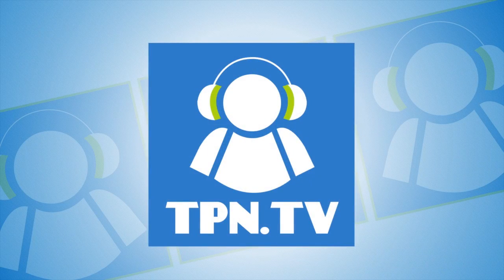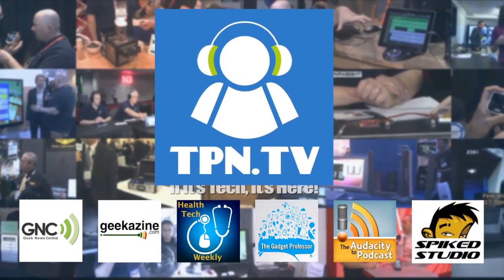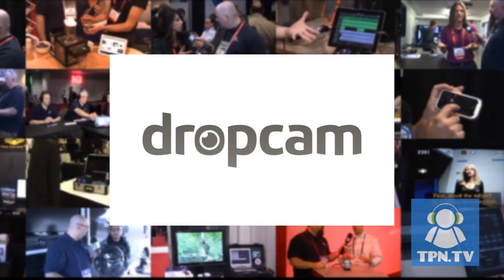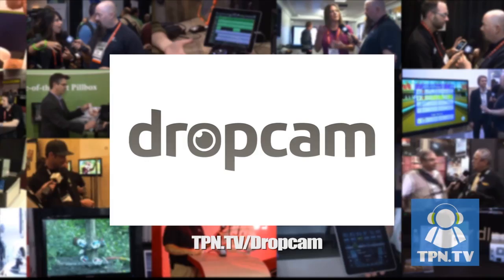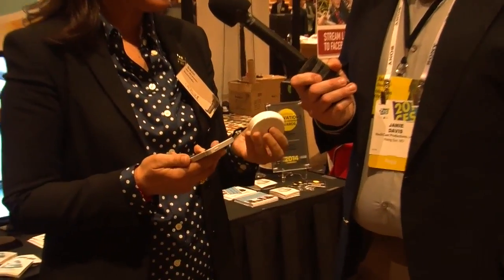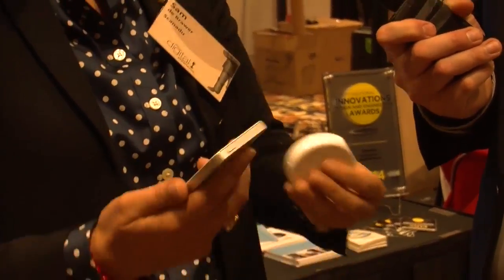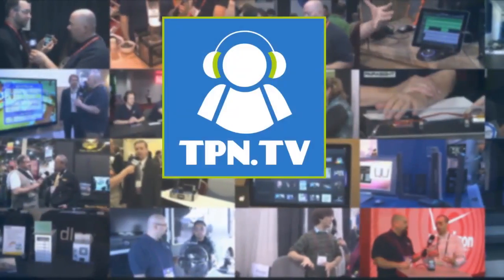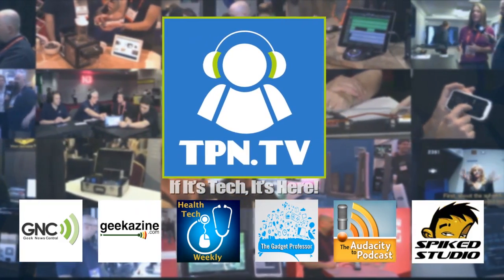Scanadu Health Scanner Brings Star Trek Tricorder Tech to Your Home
The Scanadu Scout vital sign sensor tracks 5 key vital signs just by holding it up to the patient's forehead. Health Tech Weekly host Jamie Davis, the Podmedic chatted with Sam at the Scanadu booth at CES Digital Experience event this year about the Scanadu Scout health scanner. It communicates via bluetooth to your smart phone app, sending your temperature, heart rate, SpO2 (oxygenation) level, blood pressure and heart ECG in just 10 seconds. Find more segments at HTWeekly.com.